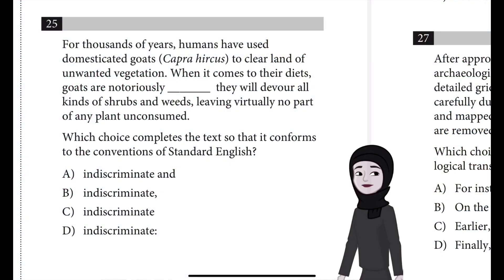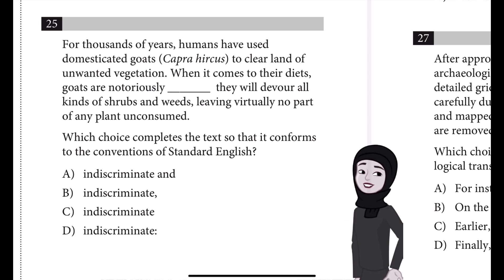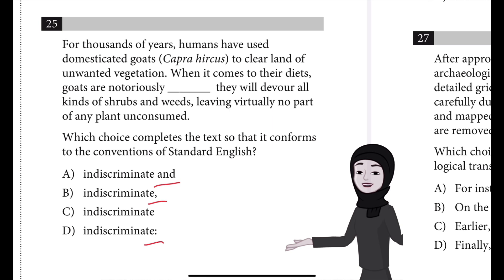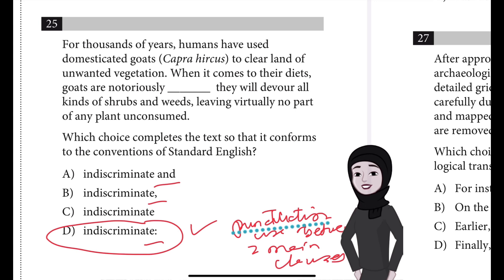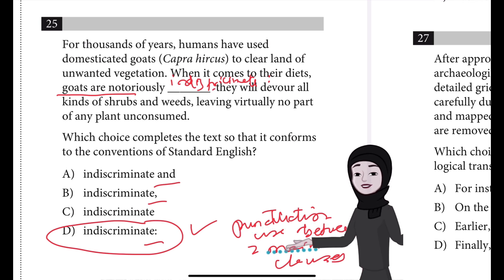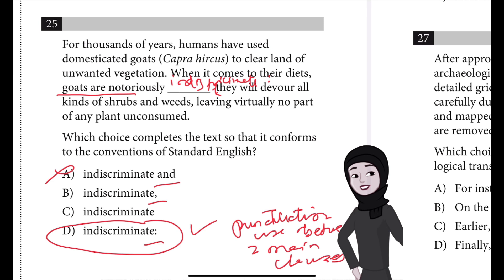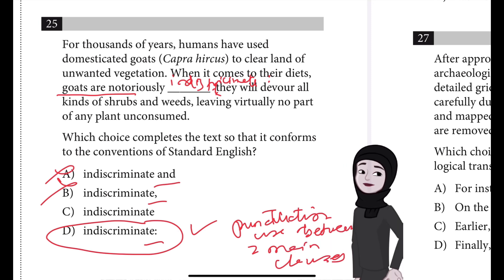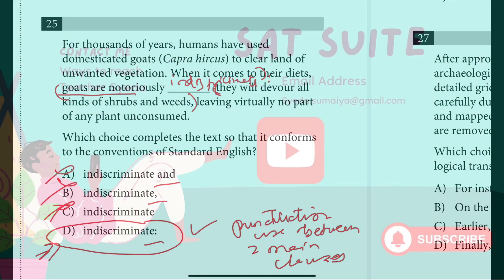Sat practice test 6 Question 25 module 2 Reading & Writing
For thousands of years, humans have used
domesticated goats (Capra hircus) to clear land of
unwanted vegetation. When it comes to their diets,
goats are notoriously _______ they will devour all
kinds of shrubs and weeds, leaving virtually no part
of any plant unconsumed.
Which choice completes the text so that it conforms
to the conventions of Standard English?
A) indiscriminate and
B) indiscriminate,
C) indiscriminate
D) indiscriminate: